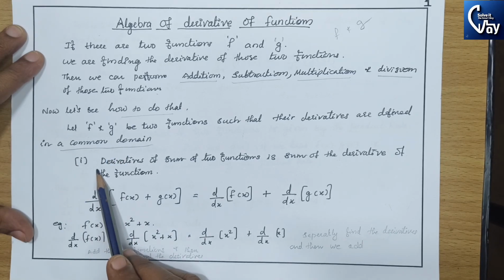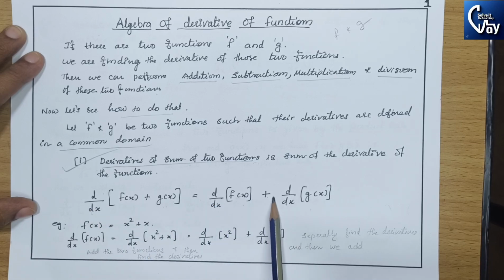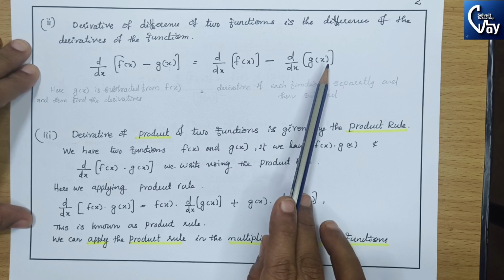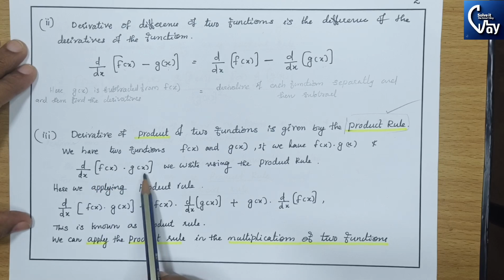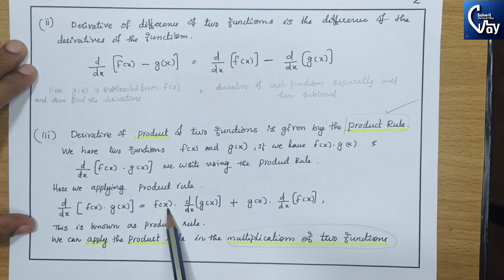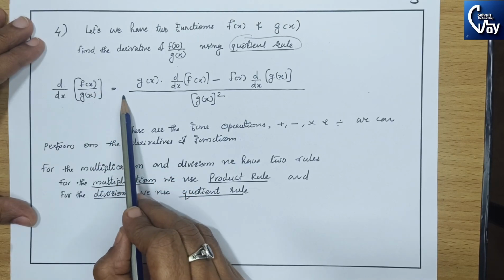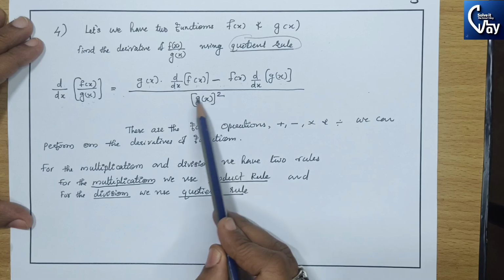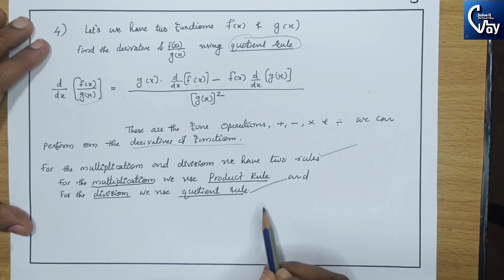Class 11 Chapter 13 Limits & Derivatives || Algebra of Derivative of Functions